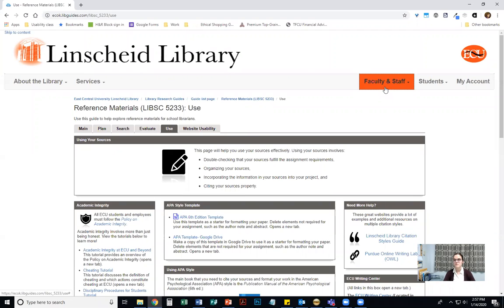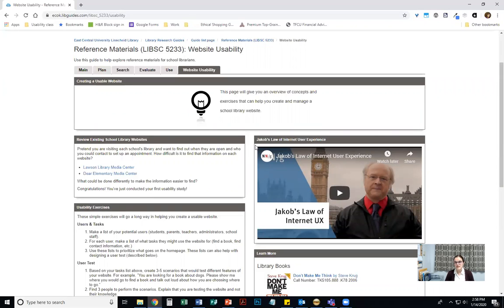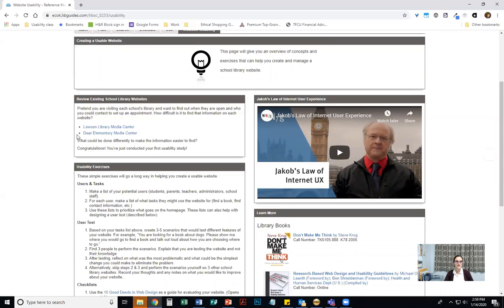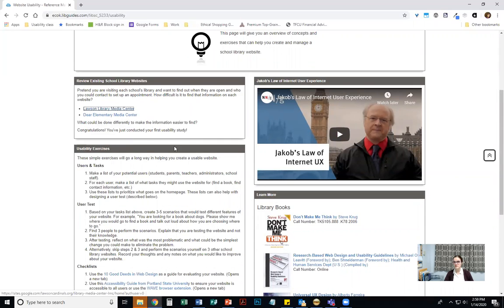Usability- Reference Materials